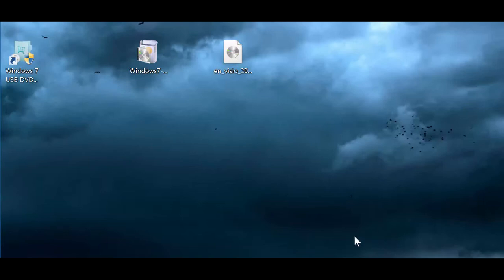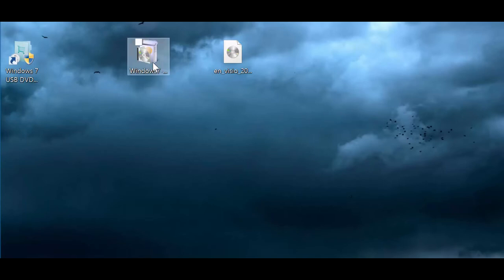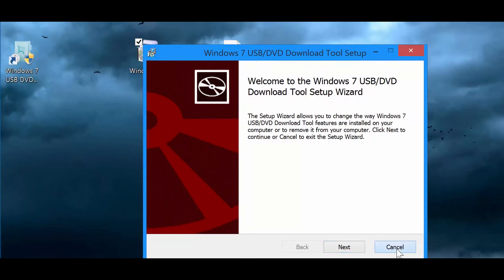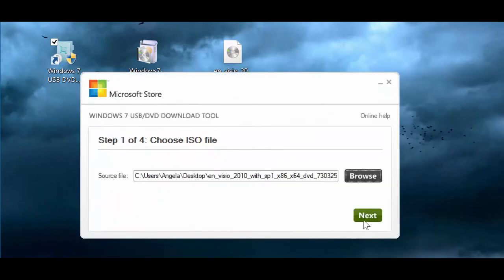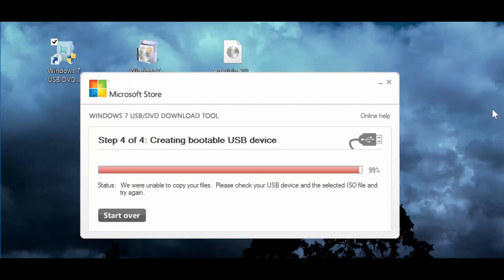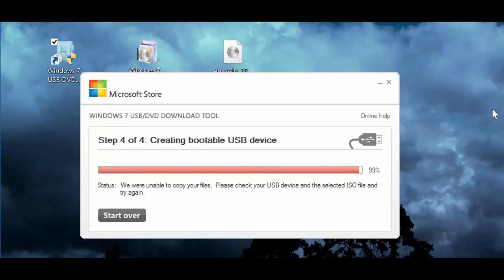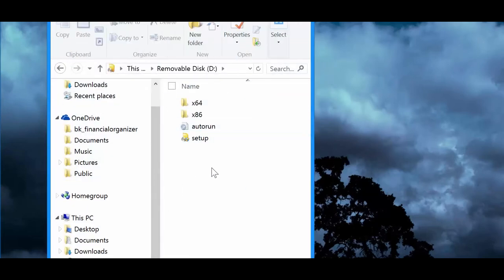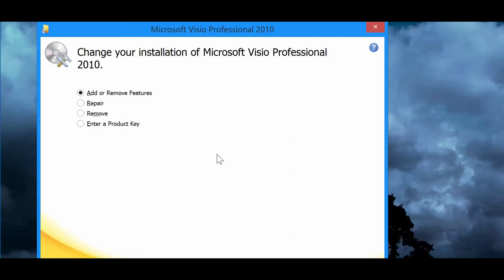Install Dreamspark Software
Directions to Install any (Visio, Access, etc.) ISO Software From DreamSpark
Installation Preparations:
1. Make sure to have the USB/DVD tool downloaded from Backboard and installed on your computer.
2. Make sure that you have the Visio 2010 image file downloaded from Dreamspark onto your desktop.  You can check the file type by right clicking and looking at the properties.   It will say Disc Image File (.iso).
3. Make sure to have a USB drive available to use that has at least 2 GB of free storage capacity.